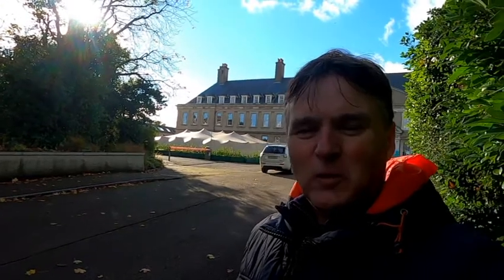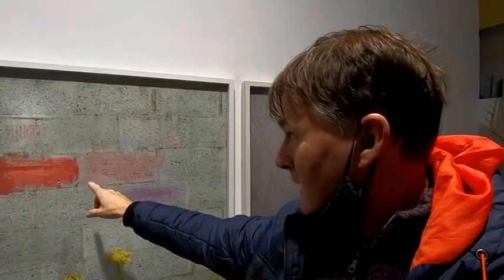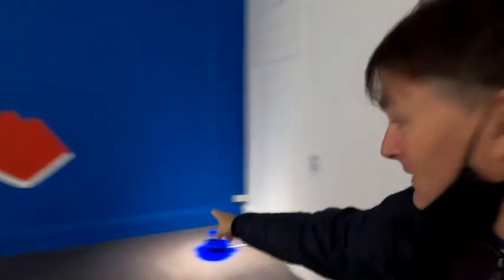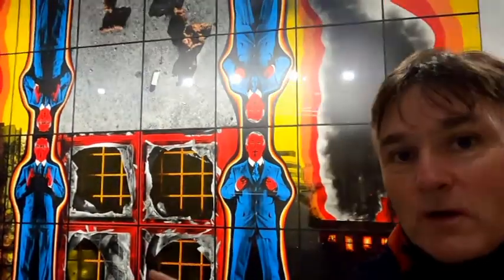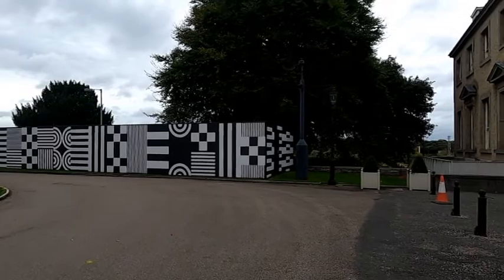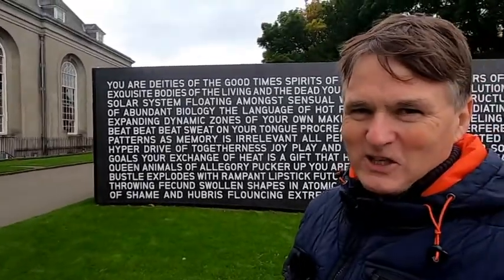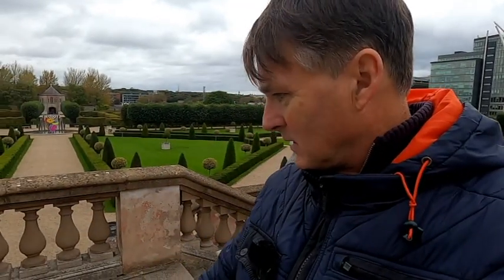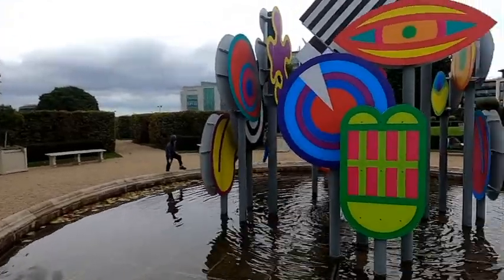IRISH MUSEUM OF MODERN ART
The Irish Museum of Modern Art ( INMA) is a dynamic modern art museum surrounded by formal gardens and meadows in an inspiring and tranquil setting. Housed in the historic 17th century Royal Hospital at Kilmainham, INMA hosts the National Collection of Modern and Contemporary Art and presents ground breaking exhibitions by the most exciting Irish and international artists.

FILMED ON A GOPRO HERO 8 + MEDIA MOD + RODE LAVALIER MIC

MUSIC TRACK.  SPANISH MOSS.